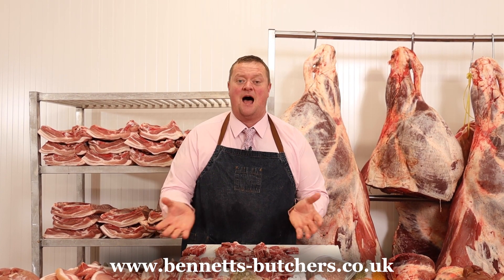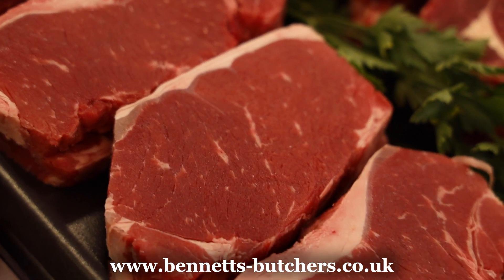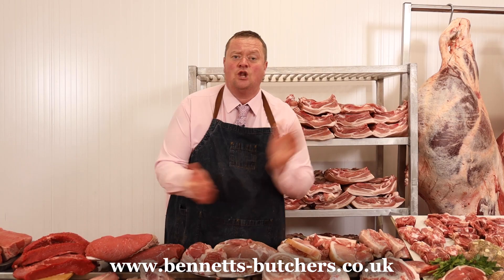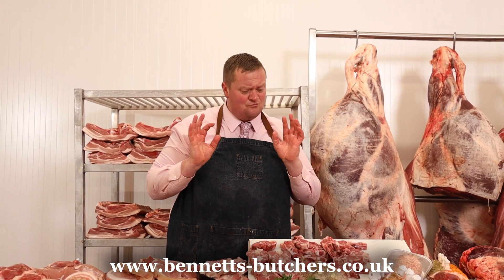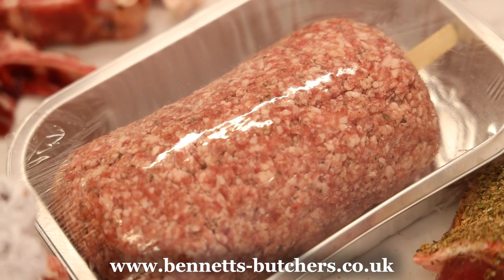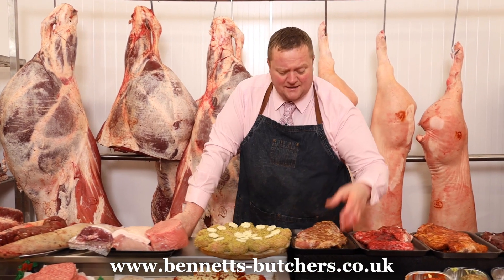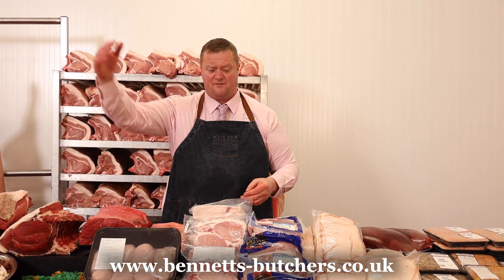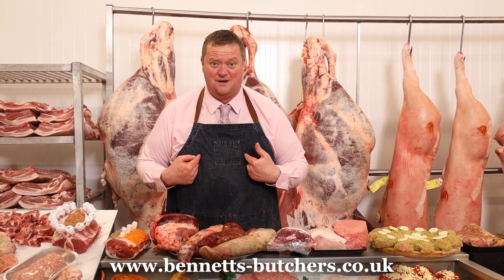Super Sunday Sale 11th July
Bennetts Butchers BIG weekly Super Sunday SALE